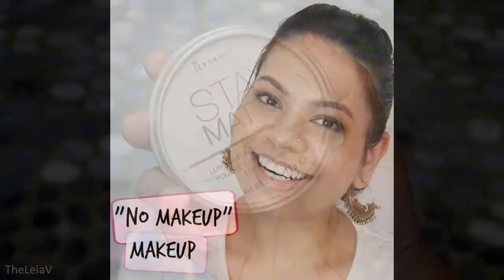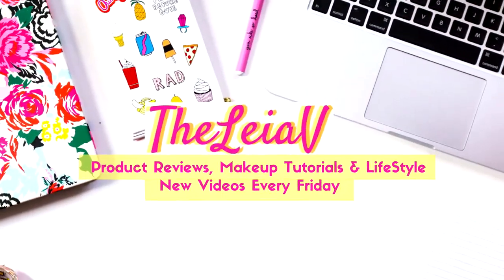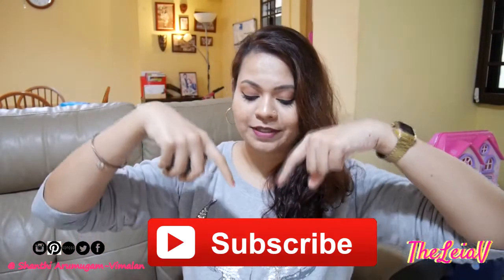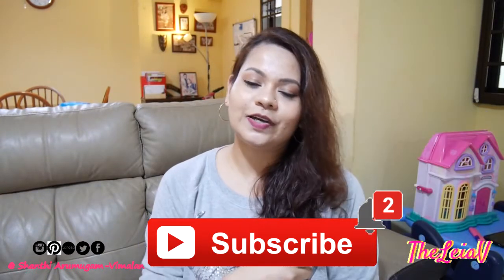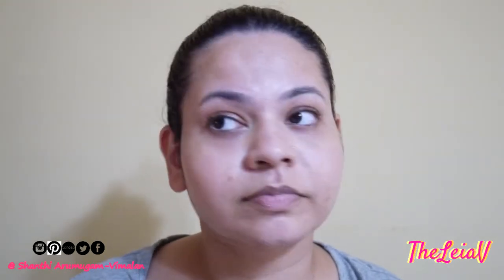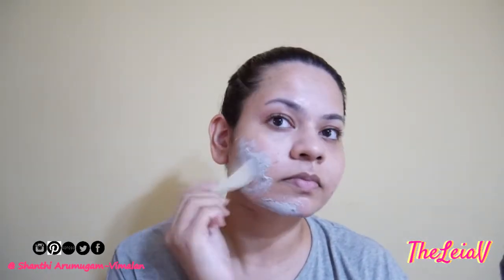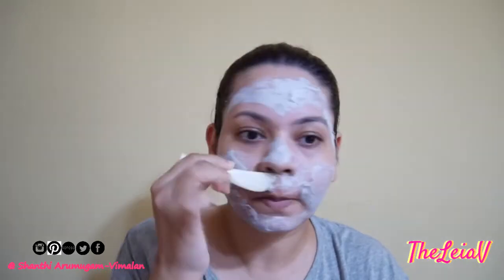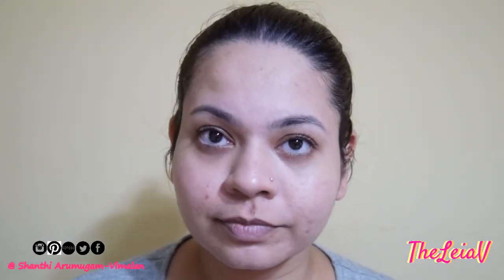Innisfree Super Volcanic Pore Clay Mask Review | TheLeiaV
Hello! My name is Shanthi, an Indian Singaporean Mummy, Beauty Enthusiast and a Makeup Junkie from Sunny Singapore! I love creating and sharing How to; videos on Beauty, Fashion, Lifestyle!

My goal is to make you feel Beautiful within and Smile plenty.

It’s a product review today and I am sharing with you my impressions and review on Innisfree Super Volcanic Pore Clay Mask, if you’d like to know more then make sure to watch till the end.

If you are new to my Channel, Welcome!! There is a free to download goodies up on my blog, just for you!!

I love you, have a Happy and Wonderful Day/Evening wherever you’re reading this from!!

The second episode on How to Start Saving Money blog post comes with a budget worksheet to get you started on your savings!

The third episode covers How to be Your Own Cheerleader with a checklist too,

The fourth instalment is about How to be Productive. In this episode, I share my tried and tested fool-proof techniques to helping me become more productive with a productivity planner to help you get started.

The fifth episode covers how you can be famous with a couple of tried and tested methods and you guessed it right, there is a free to download worksheet up for grabs on my Blog.

The sixth episode is about Finding Your Personal Style, I share some of my favourite methods to seek inspiration and how I stay on track without overwhelm. It’s amazing, you have to try it out for yourself!

for more info!

Opinions and ideas shared are my own; all thoughts are honestly straight out of my quirky mummy brain. Offence of any sort was not intended.